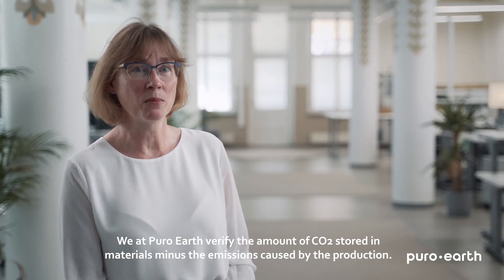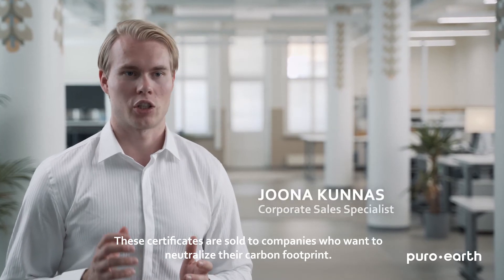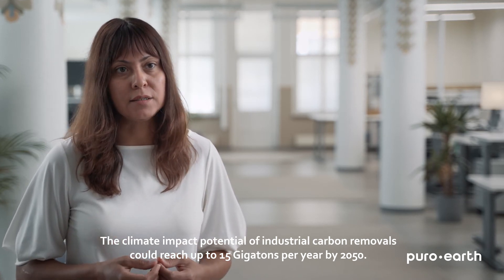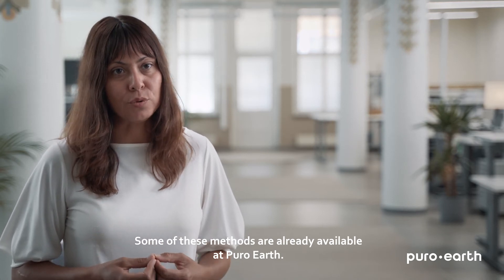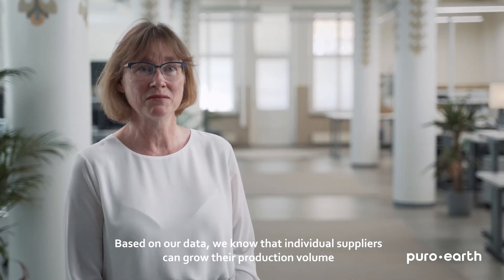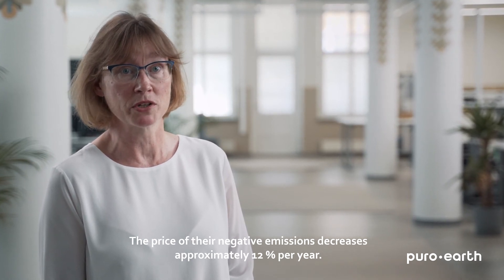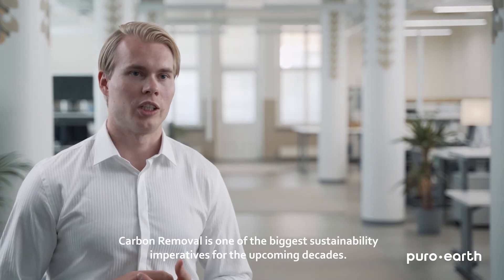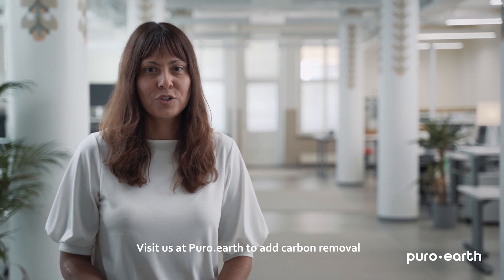Accelerating Carbon Removal - Puro.earth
Puro.earth is the world's first B2B carbon removal marketplace. How to turn carbon removal into an industry as big as the oil industry is today?